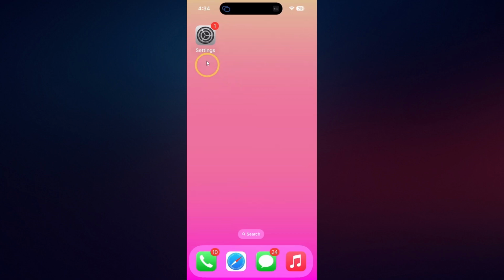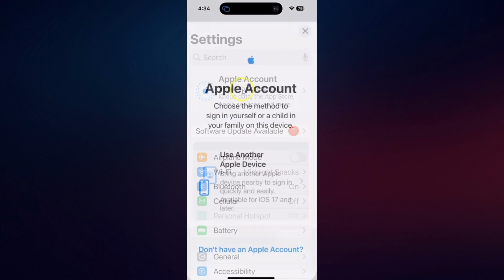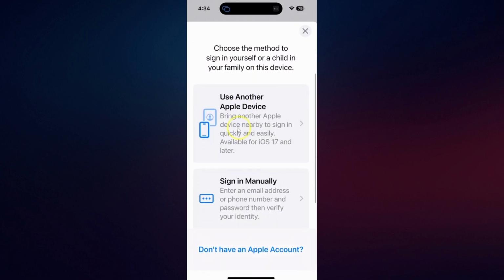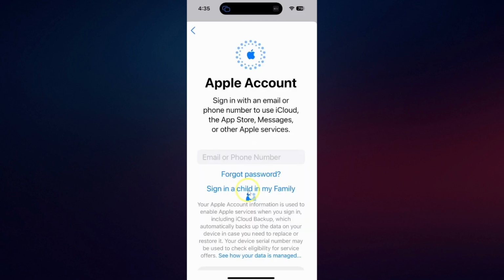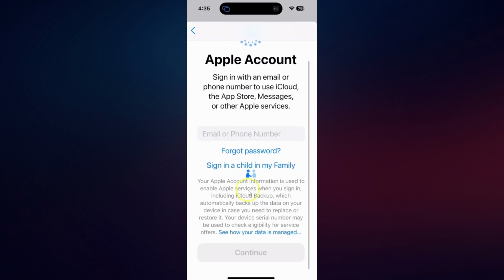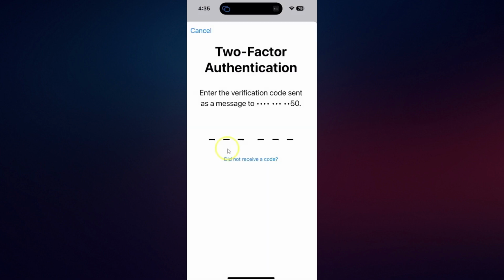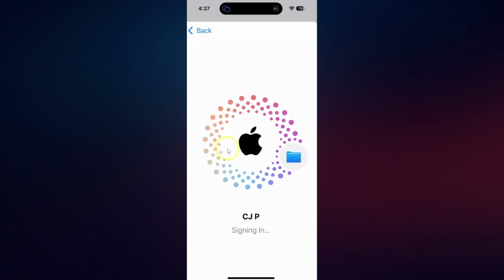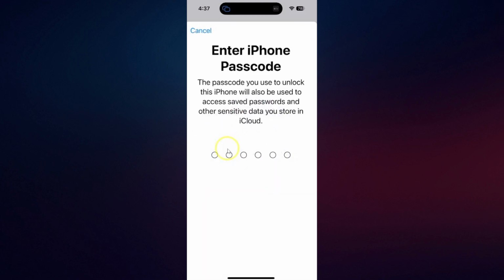How To Log In To Icloud With Or Without Verification Code 2026 (EASY STEP)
Having trouble signing in to iCloud because of the verification code? In this step-by-step tutorial, I’ll show you how to log in to iCloud with or without a verification code — safely and securely.

You’ll learn how Apple’s two-factor authentication works, how to receive verification codes on trusted devices or phone numbers, and what to do if you don’t have access to them. I’ll also walk you through alternate ways to sign in, including using a recovery key or requesting account recovery from Apple.